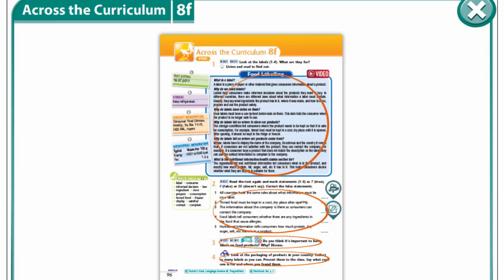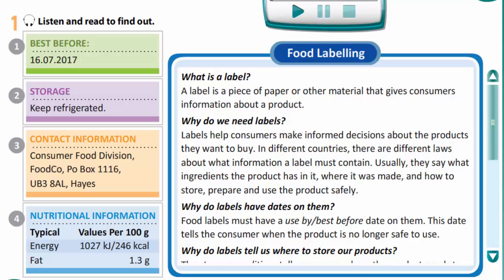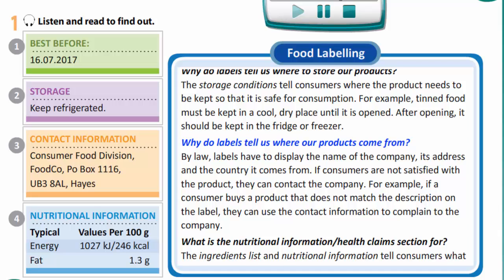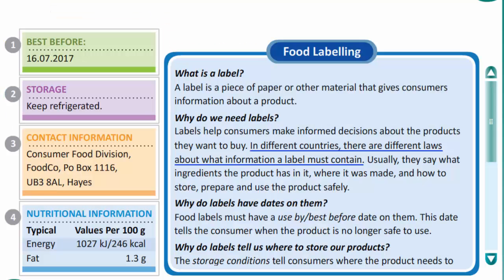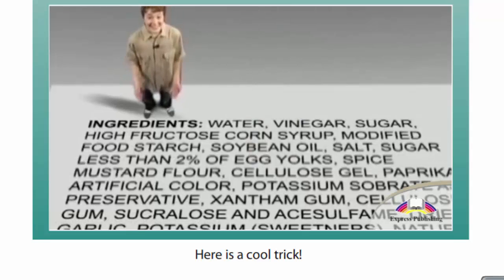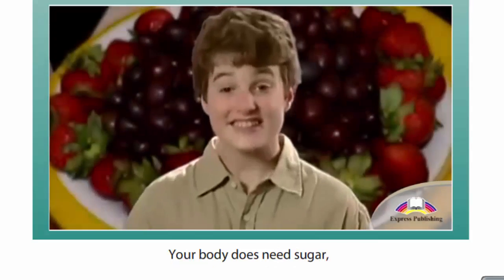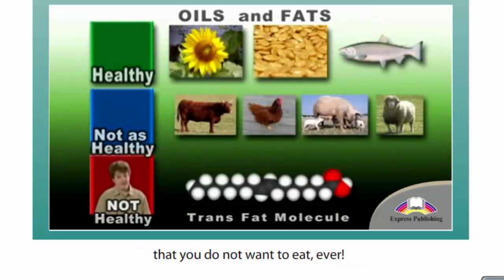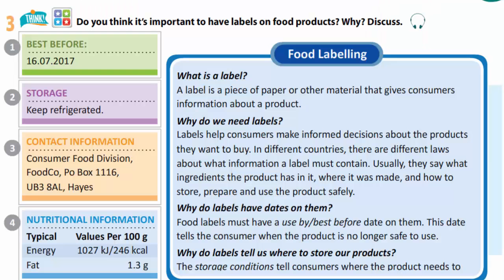Grade 8 Lesson 85